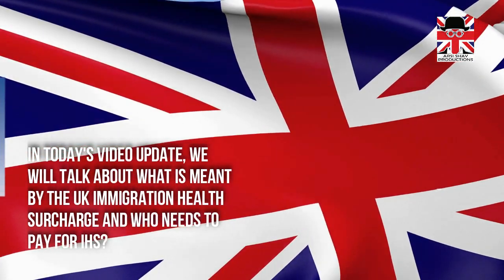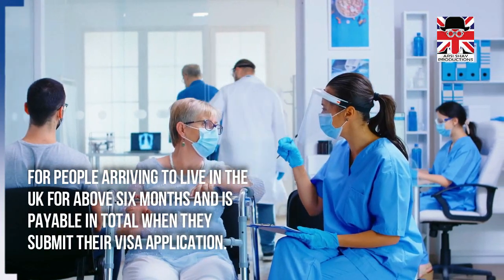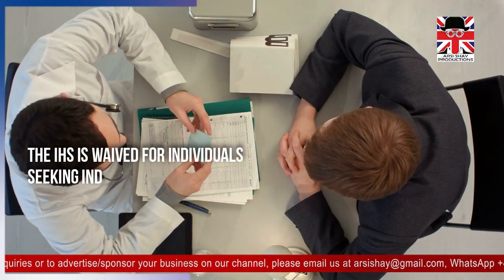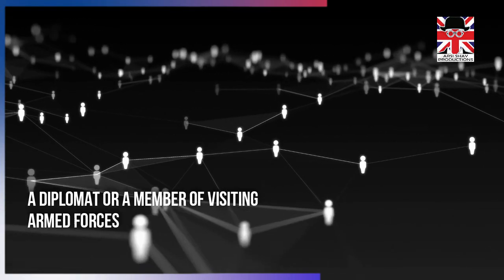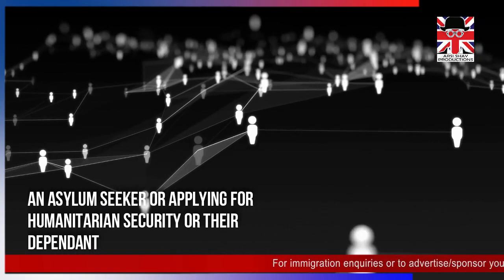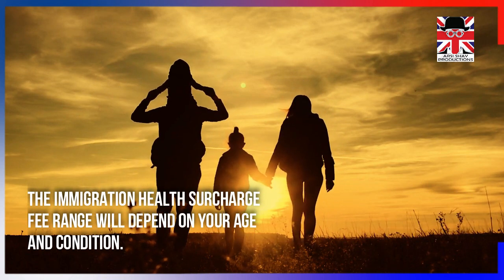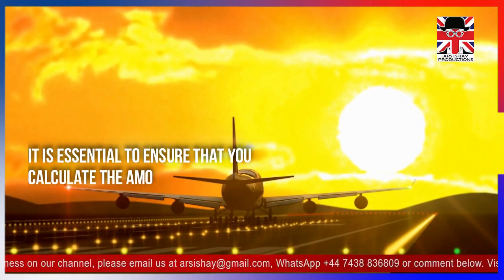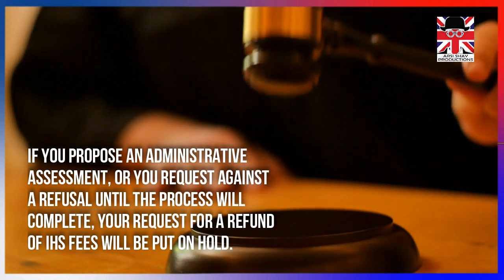IMMIGRATION HEALTH SURCHARGE (IHS FEE GUIDE) | REFUND FOR INTERNATIONAL HEALTH SURCHARGE (IHS)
In today's video update, we will talk about what is meant by the UK Immigration Health Surcharge and who needs to pay for IHS? 🔴 Whatsapp Group / Telegram Channel

The Immigration Health Surcharge (IHS) is a tax introduced in April 2015 to ensure that those arriving to live in the UK offer a proper financial contribution to the expense of their healthcare.
The IHS is a compulsory visa fee that provides access to the National Health Service (NHS) for people arriving to live in the UK for above six months and is payable in total when they submit their visa application.

Now let's take a brief look at who needs to pay for the IHS?
The migrants and their dependents looking for approval to live in the UK for more than six months must pay the Immigration Health Surcharge. Or any other migrant who expects to extend their visa from within the UK also has to pay IHS.

The IHS is waived for individuals seeking indefinite leave to remain. They will still be responsible to pay the IHS even if they have private medical insurance.

So who doesn't need to pay for the IHS?
Let's take a look at how much it cost?
Will the IHS refund you if your application is refused?

🔴 Whatsapp Group / Telegram Channel ( By joining this Whatsapp Group / Telegram Channel you agree to the T&C in our disclaimer

ALL VISA HOLDERS TO GO THROUGH THE NEW ONLINE UK DIGITAL IDENTITY CHECK | UK IMMIGRATION NEWS 2022